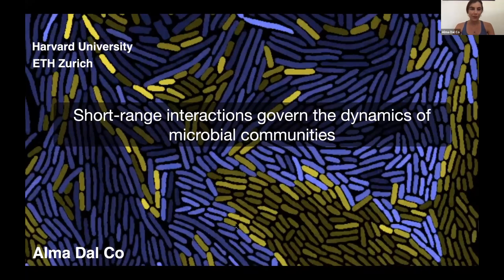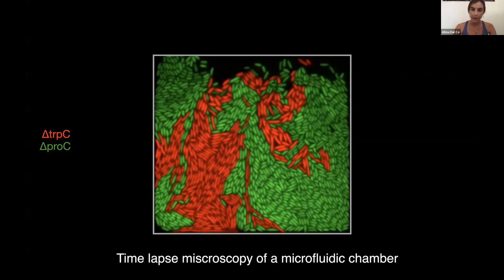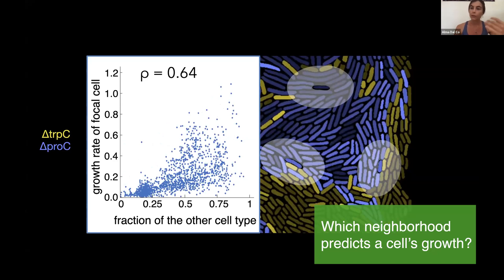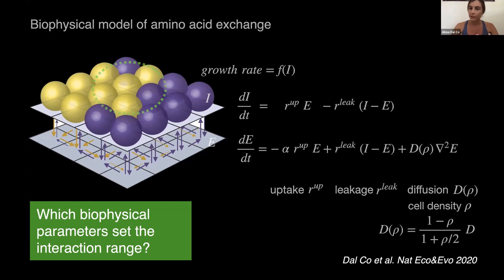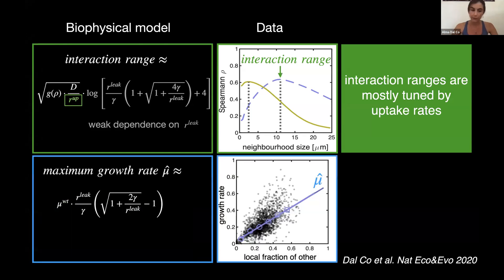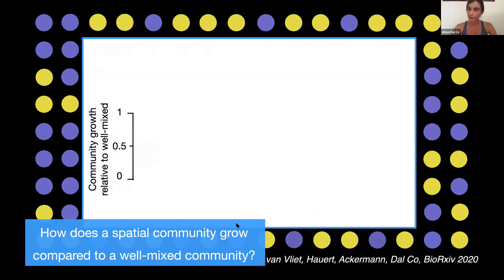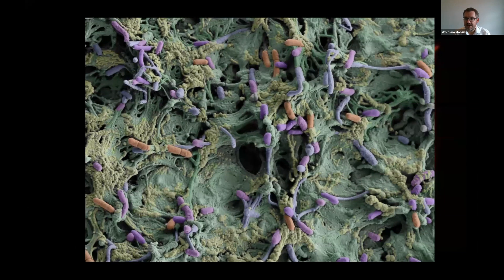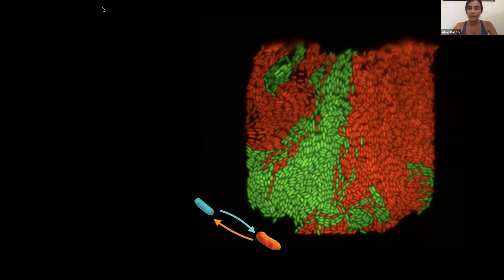Alma Dal Co - Short-range interactions govern the dynamics of microbial communities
Talk presented at MEEvirtual2020 August 13, 2020